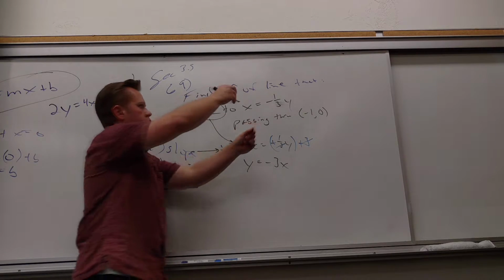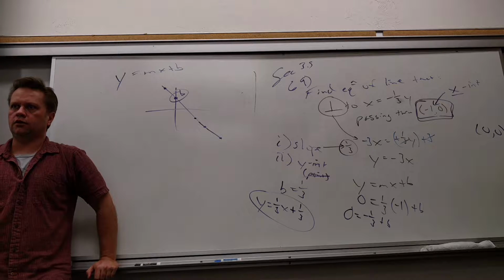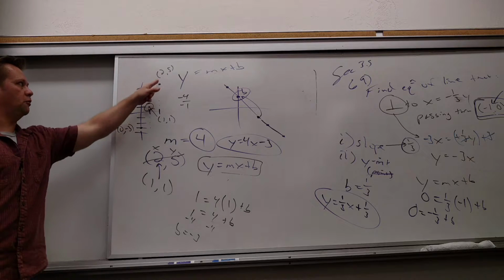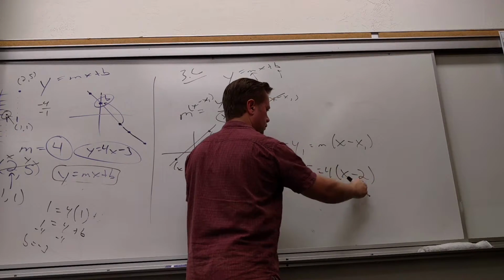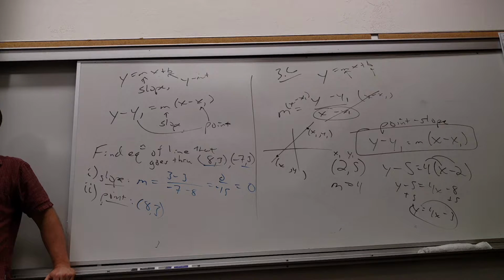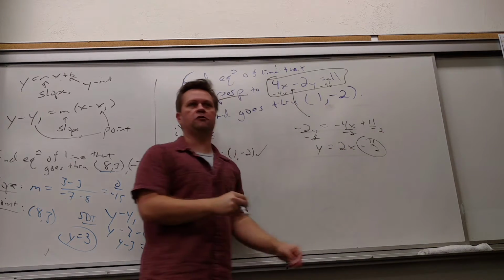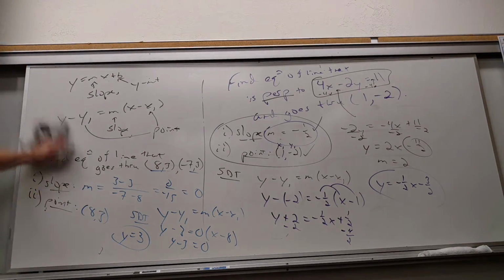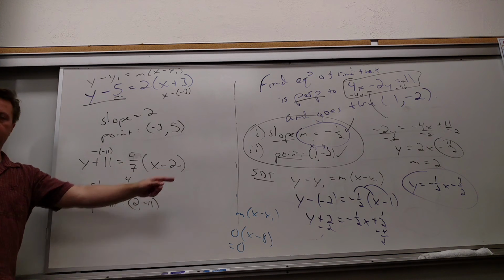Math 90, Feb 23 Lecture, Part 2 of 3